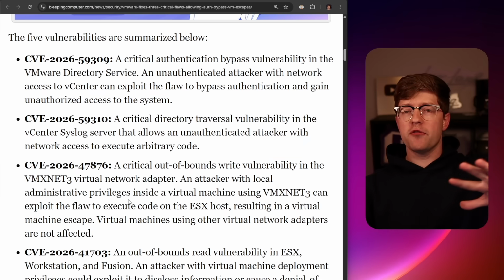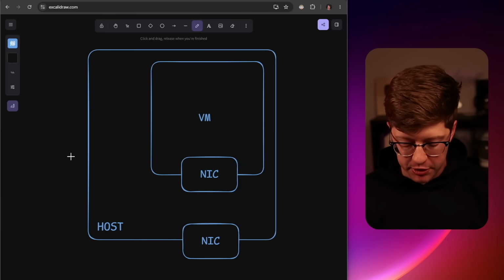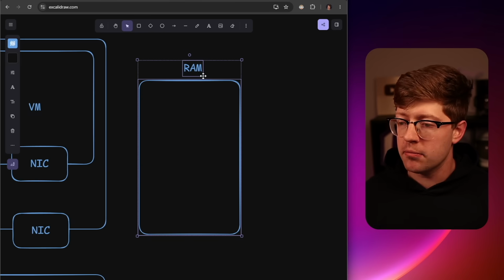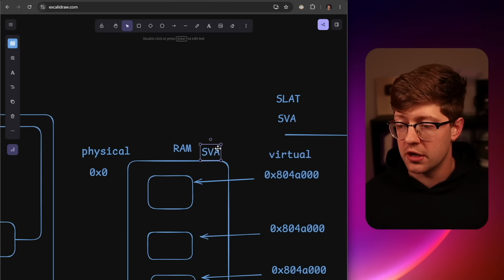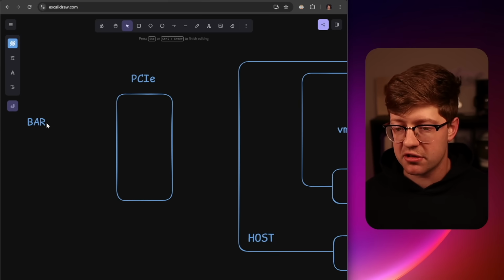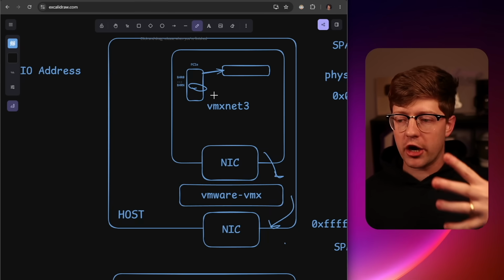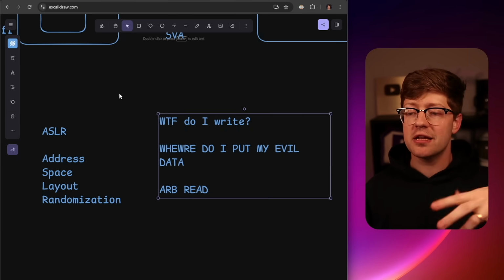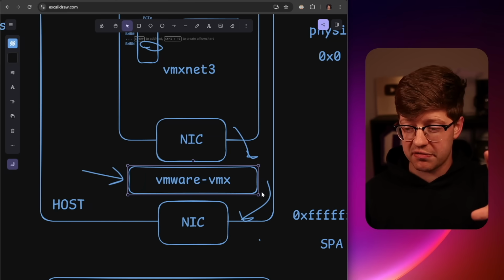you thought virtual machines were safe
Switch to encrypted email and storage before AI can see your data.